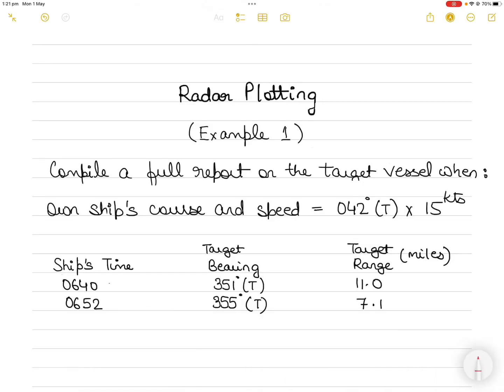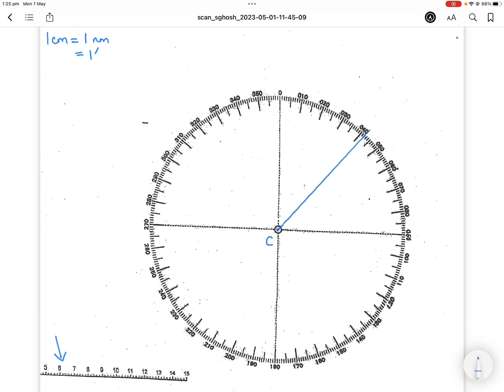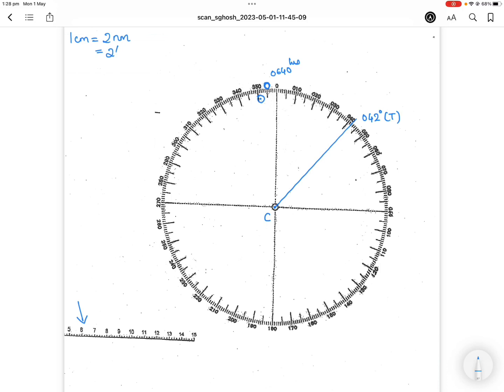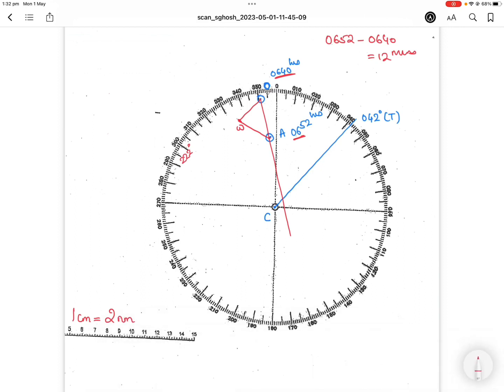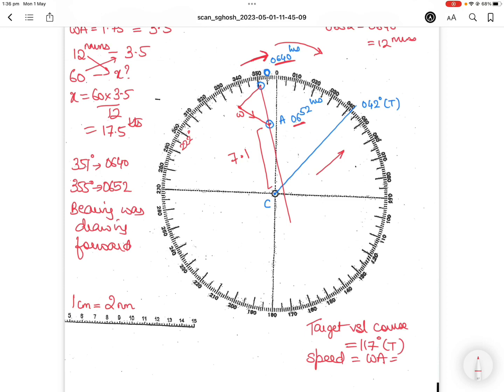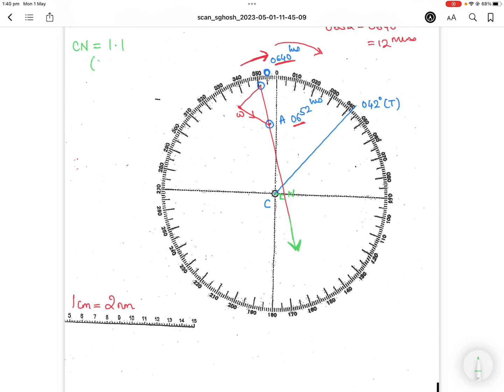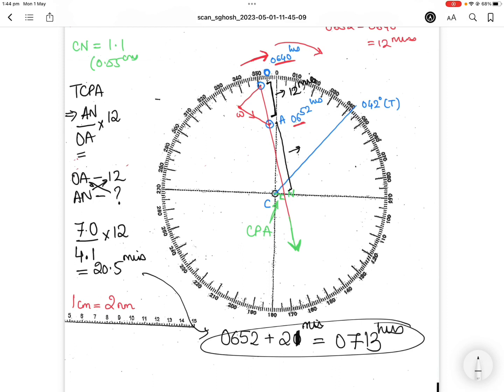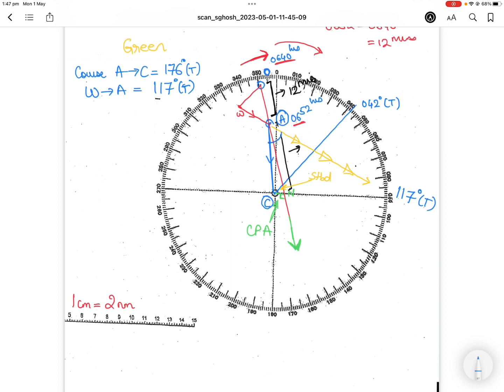Radar Plotting (Example 1) - Deriving Aspect, Target Course & Speed, CPA, TCPA, and Range.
In this video, I demonstrate how to plot radar target to derive necessary information (see title)  to avoid collision at sea.
This is Example 1.

1) Access to hundreds of previously loaded videos (through the community post) which are not accessible to the public.
3) early access to videos due for public viewing by at least 2-4 weeks.
4) Posting questions and getting answers to your query early and personally from me to help you with orals and exam preparation.
5) opportunity to network with other members and request for resources and/or guidance (and from me of course).